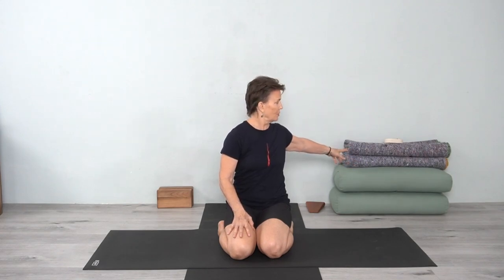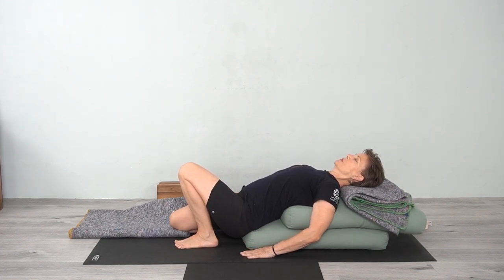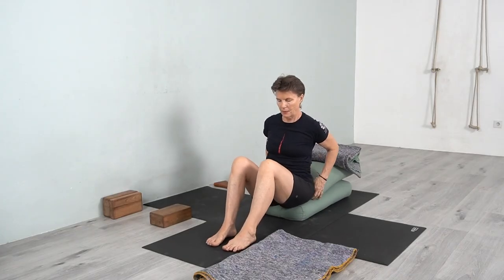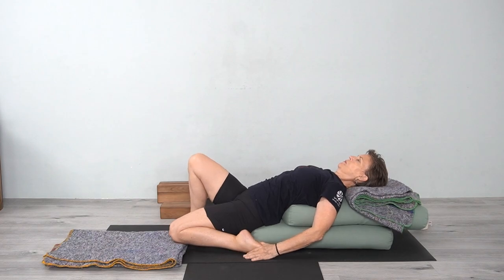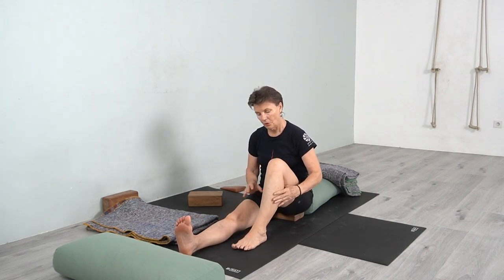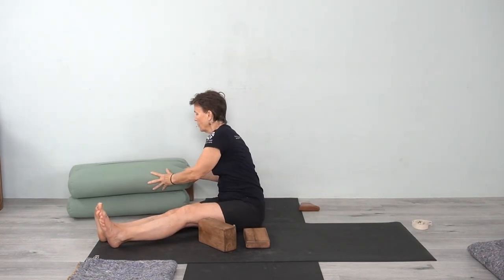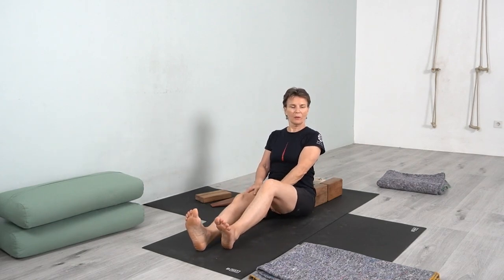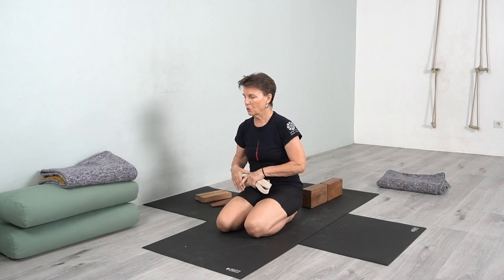Hip Opening with Eka Pada Supta Virasana—Iyengar Yoga with Kathy Cook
Eka Pada Supta Virasana is a variation of Virasana (Hero Pose) where you are in a supine position, with one foot in virasana and the other leg in an extended position. It offers several benefits for the body.

By stretching the ankles, Eka Pada Supta Virasana can help improve the flexibility of the feet and create proper arches, which is beneficial for individuals with flat feet or ankle injuries. It also helps to relieve general tightness and fatigue in the legs.

In the supine position, this pose stretches the front of the abdominal organs and pelvic region, promoting openness and release in those areas. This can contribute to improved digestion and overall comfort in the torso.

Additionally, Eka Pada Supta Virasana provides a stretch to the front of the thighs, specifically targeting the quadriceps muscles. Tightness in the quadriceps can affect pelvic alignment, potentially leading to issues in the low back. By addressing this tightness, the pose can help maintain or restore proper alignment and contribute to the overall health of the low back.

Learn to be in the pose for 5 - 10 minutes, and trust me, it gets easier each time you practice! With regular practice, the body becomes more accustomed to the posture, and the duration becomes easier to manage.